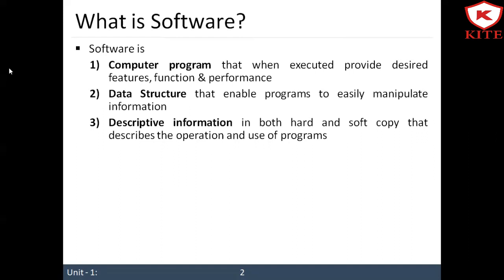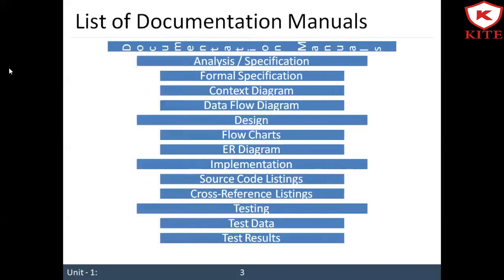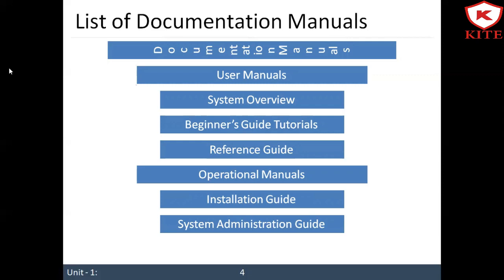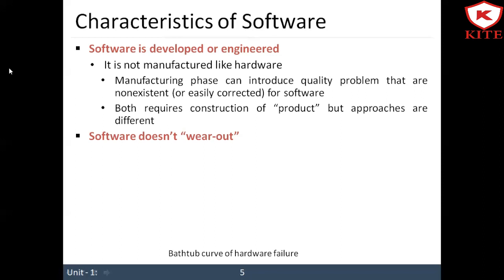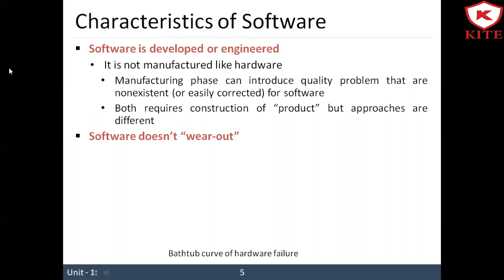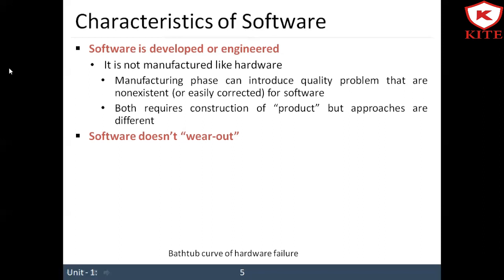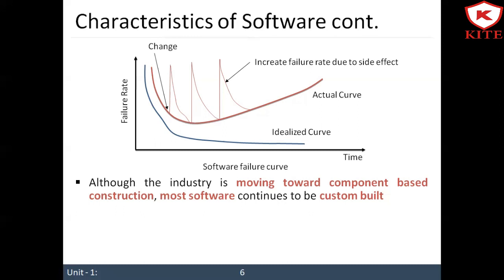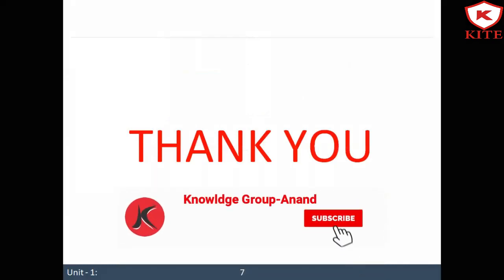KNOWLEDGE ENGINEERING | Software & Its Characteristics